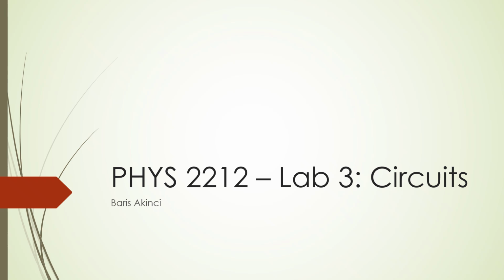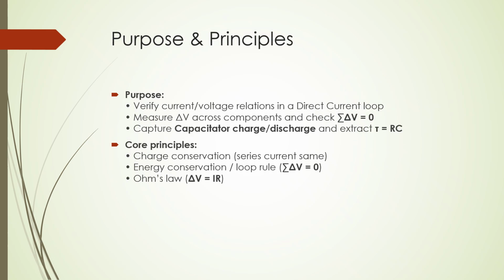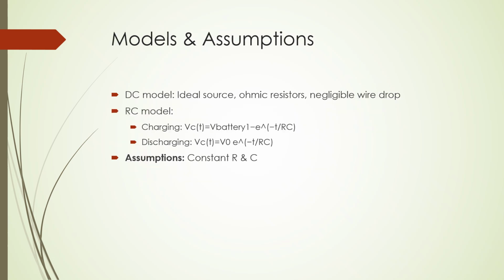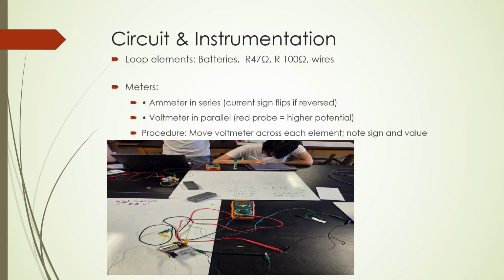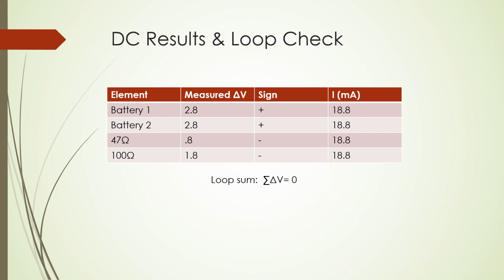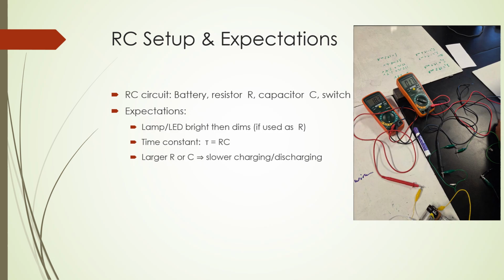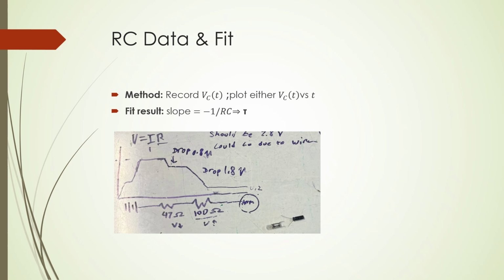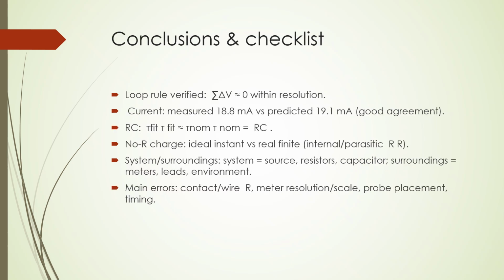PHYS 2212 – Lab 3